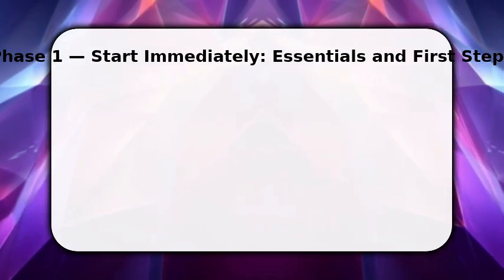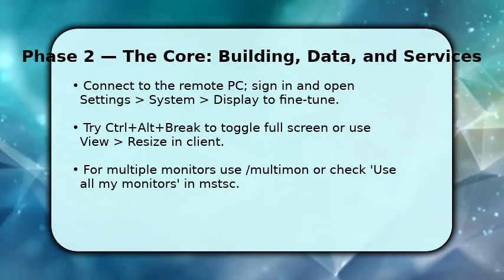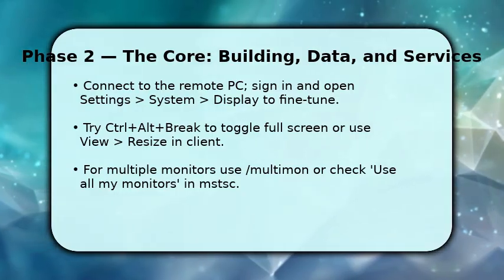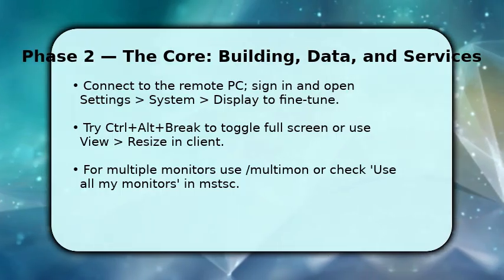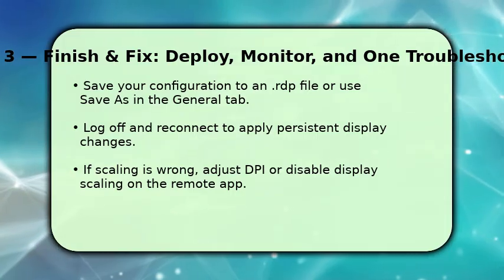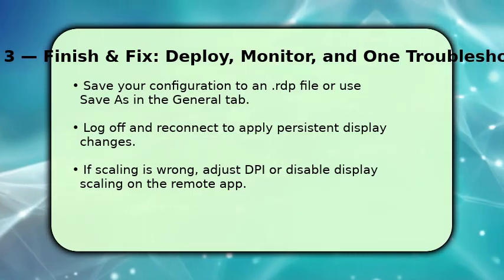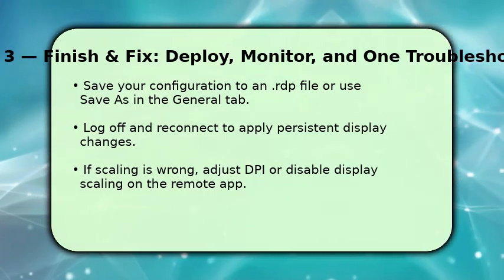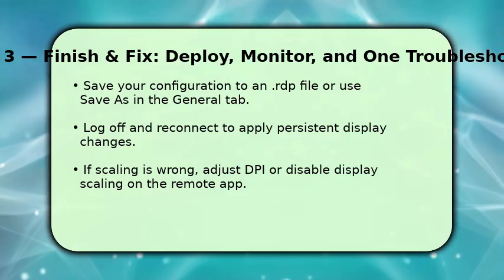How to Change Screen Resolution in Remote Desktop Sessions Windows 10 - Step by Step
How to Change Screen Resolution in Remote Desktop Sessions Windows 10 - Step by Step | 🔒 Surfshark VPN Deal — Stay private and secure. $1.99/mo + 3 Months Free ▸

Learn how to adjust screen resolution during remote desktop sessions on Windows 1thyne with our comprehensive guide. We'll walk you through the necessary steps, from accessing display settings directly within your Remote Desktop session to fine-tuning for optimal viewing experience.

change screen resolution, remote desktop windows 10, adjust Windows remote desktop, display scaling options, view optimization in RDP, Windows Display Settings via RDP, screen resolution adjustment on Remote Desktop, RDP display settings guide, how to change remotely displayed resolution, tuning your screen for better viewing